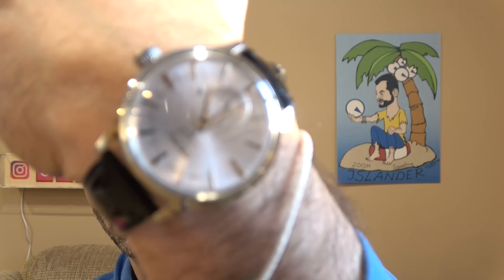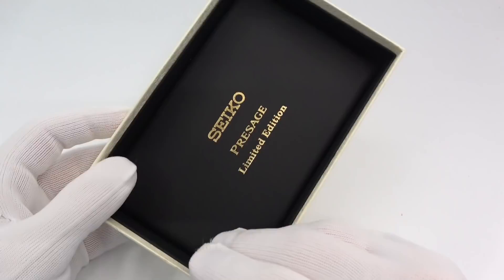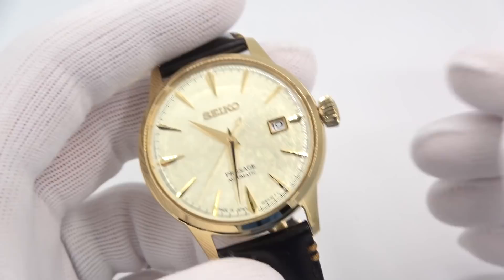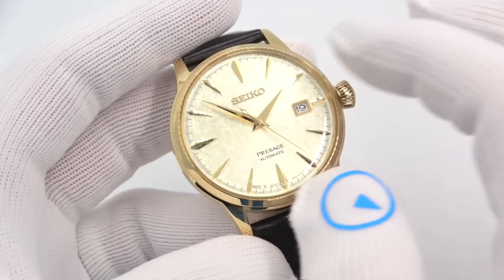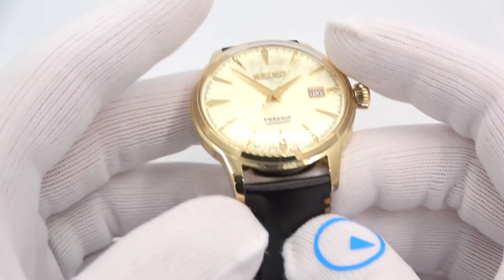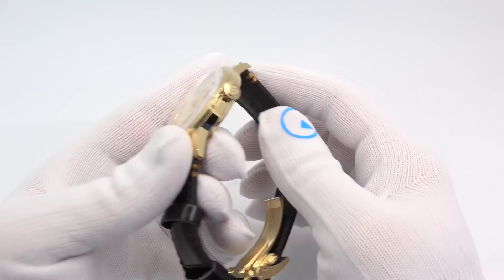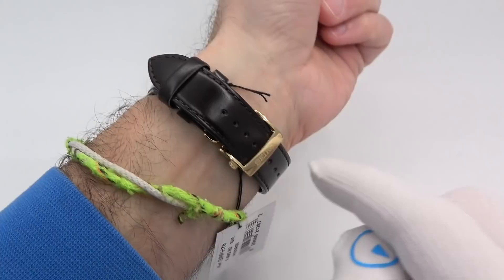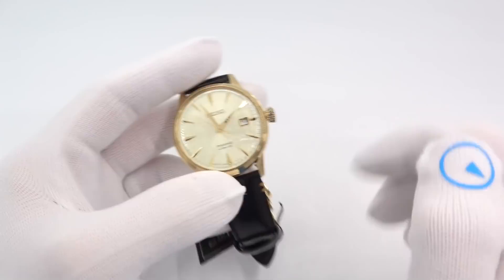Seiko Presage STAR BAR "Houjou" Limited Edition Cocktail Time Watch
Limited to just 5500 pieces worldwide, the Seiko SRPH78 is the latest release in the Seiko Presage STAR BAR series of watches. The dial is based on the Houjou cocktail created by Mr. Hisashi Kishi, the owner of STAR BAR and a recognized "Contemporary Master Craftsman."

The dial has a beautiful frosted gold appearance, and must be seen to be appreciated.